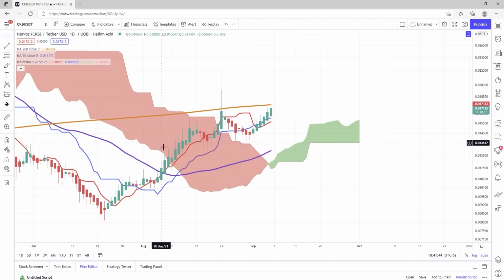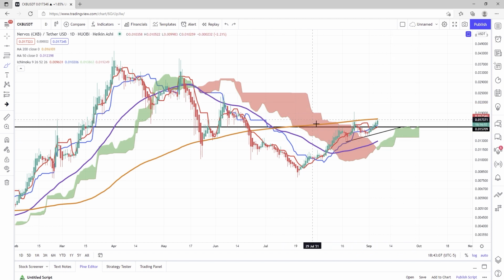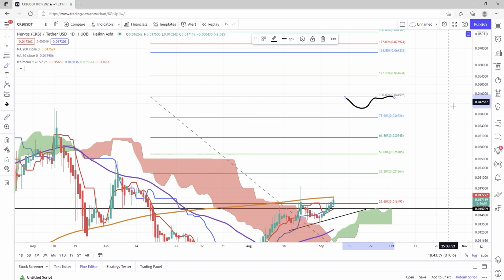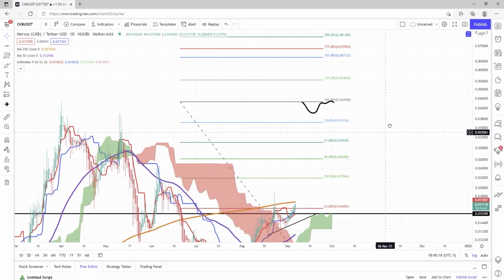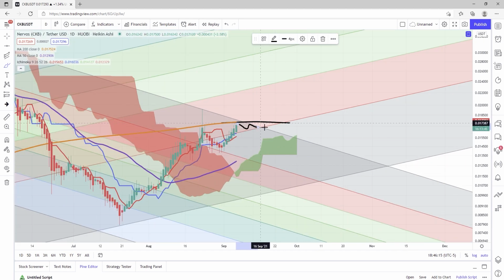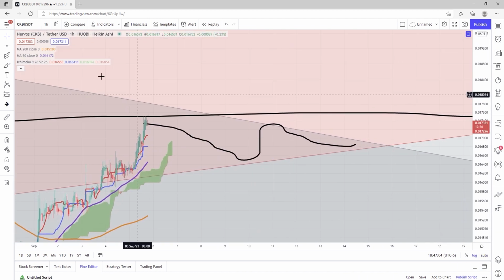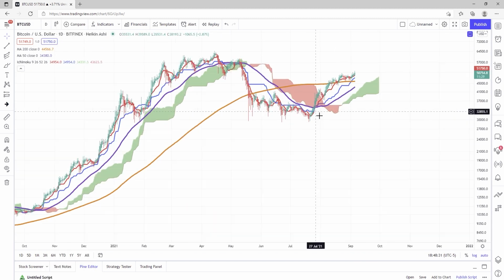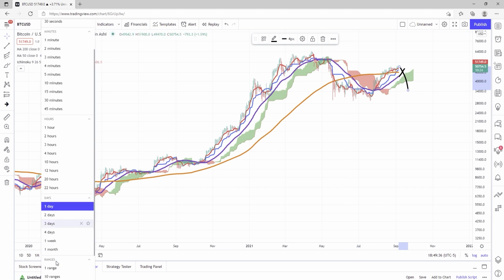CKB Nervos Network- Where do we go from here? Market Update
Crypto TA on  CKB Nervos Network
I WILL NEVER ASK YOU TO SEND MONEY OR CRYPTO IF SOMEONE REPLYS TO YOUR COMMENT ASKING TO TALK TO YOU OR SEND MONEY ITS A SCAM